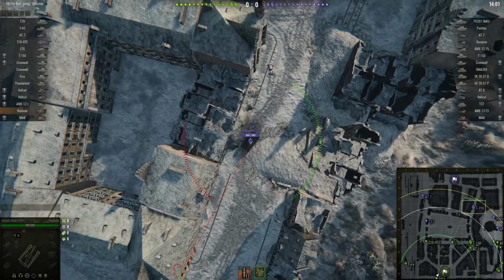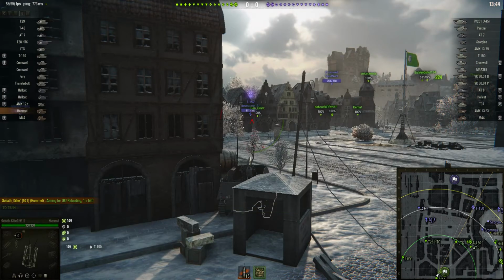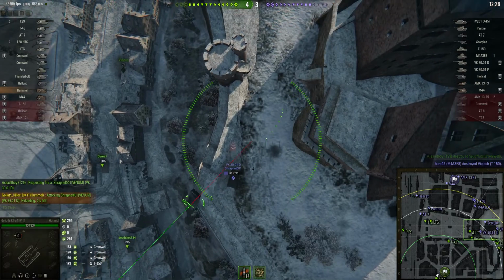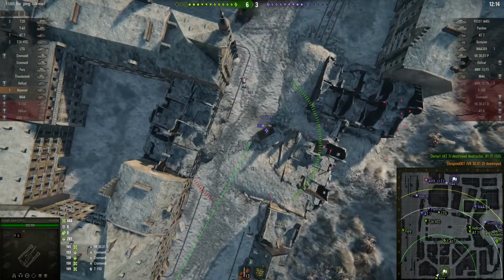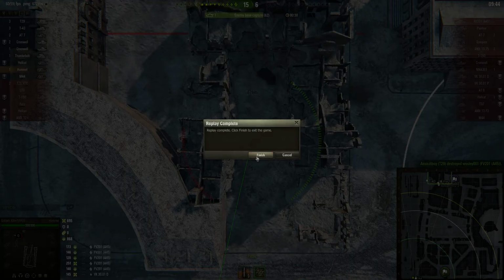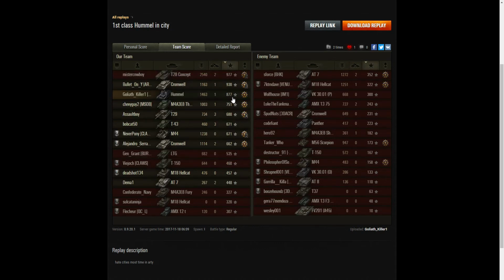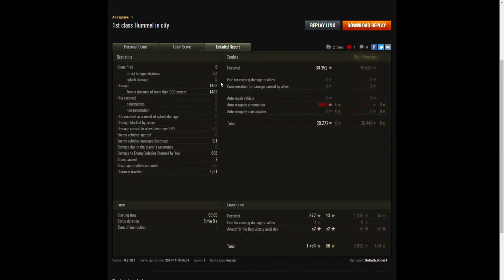Hummel - Goliath_Killer1 on Himmelsdorf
This replay is from 18 November 2017 on Himmelsdorf. The player was Goliath_Killer1 in the Hummel.